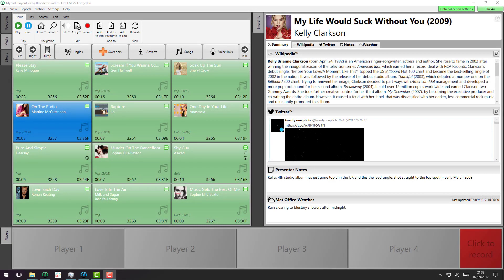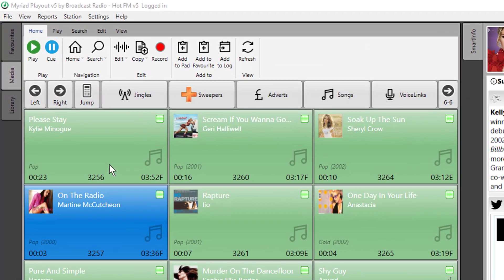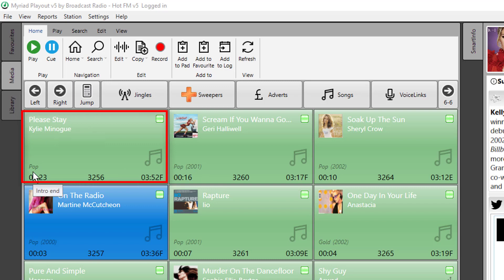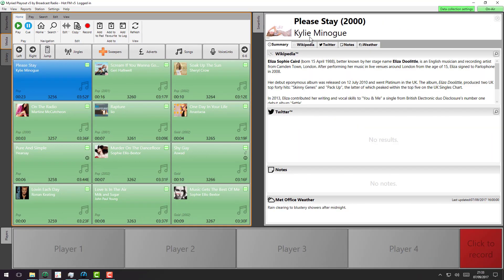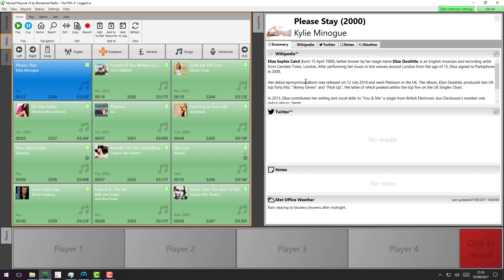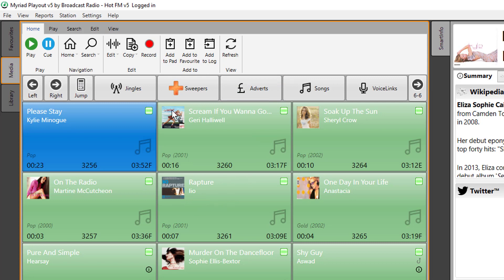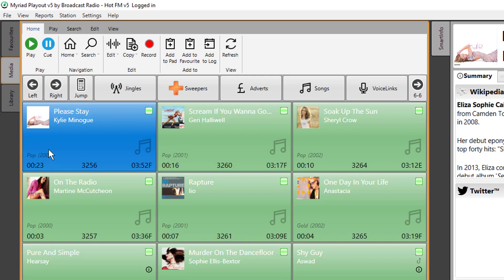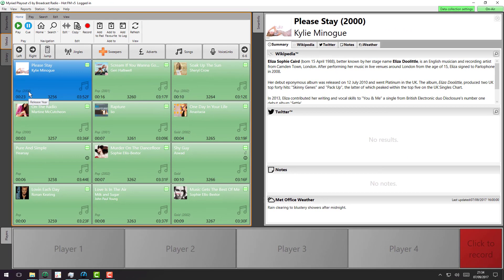Auto Populate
See how Myriad 5 Playout and Smart Info can be used to auto populate certain information including album art and release year.